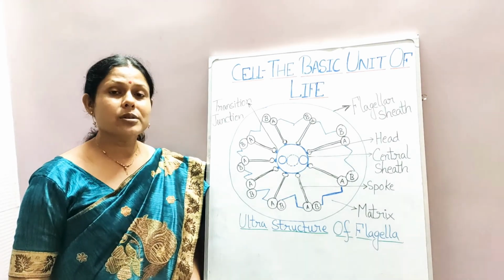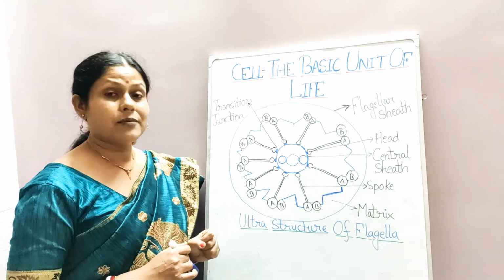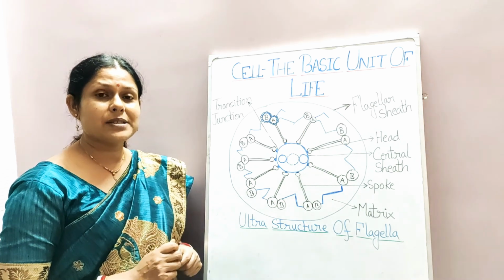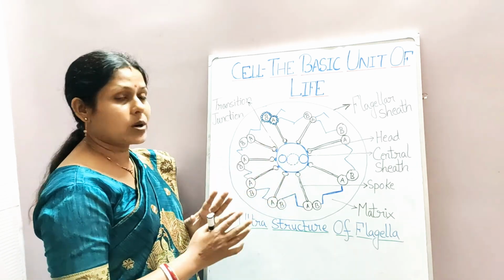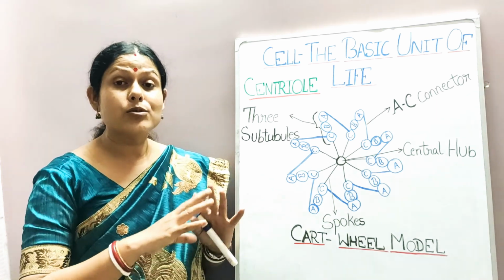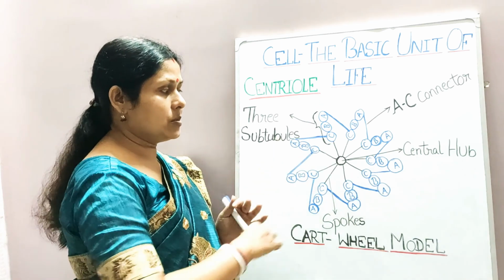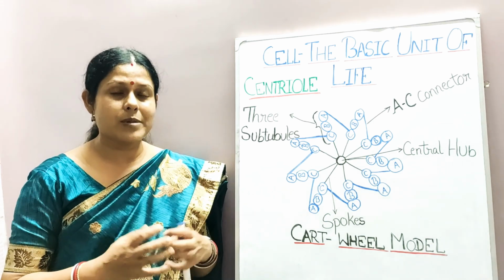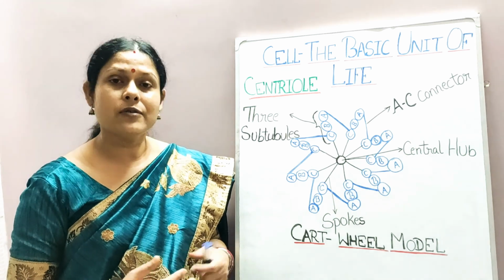CELL:THE FUNDAMENTAL UNIT OF LIFE.